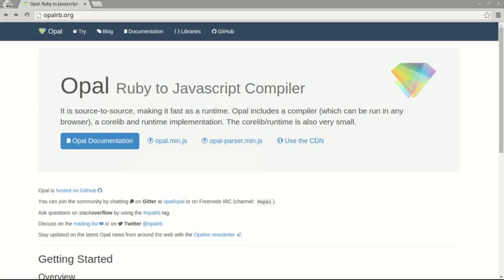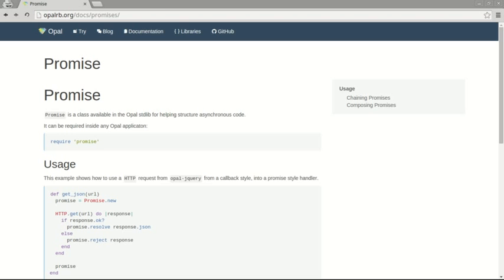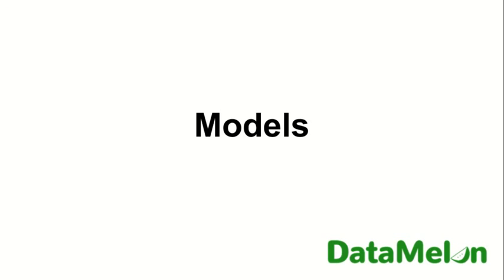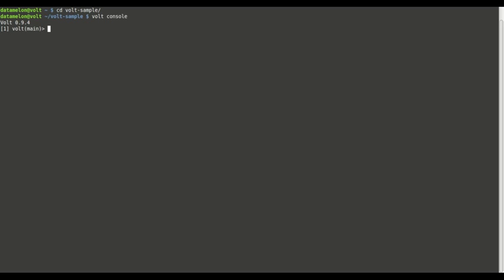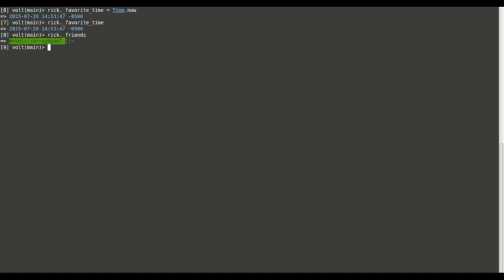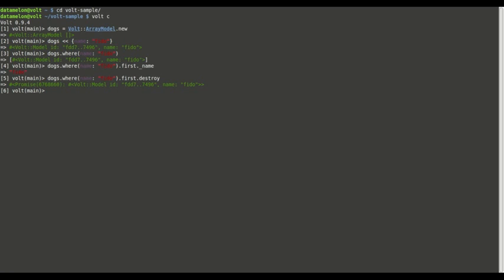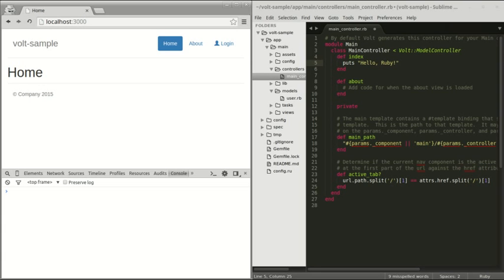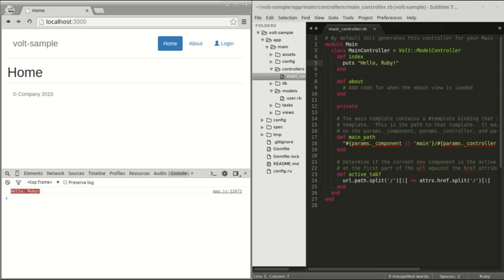Episode 10: Six Concepts for New Volt Framework Users